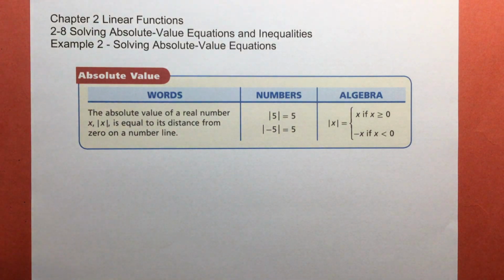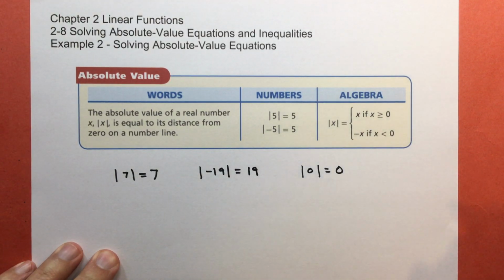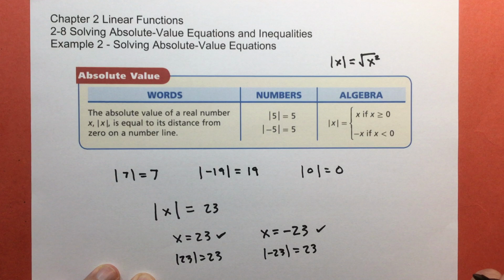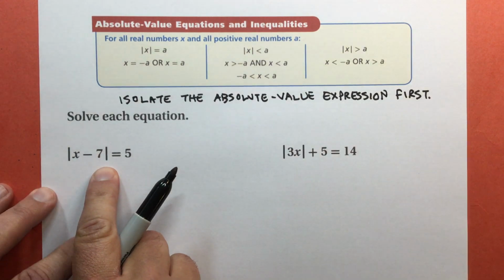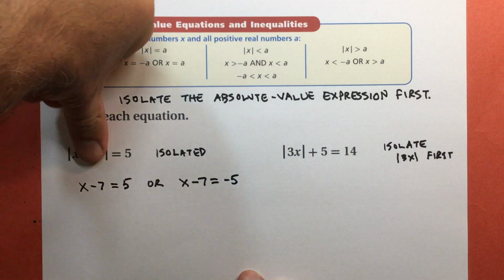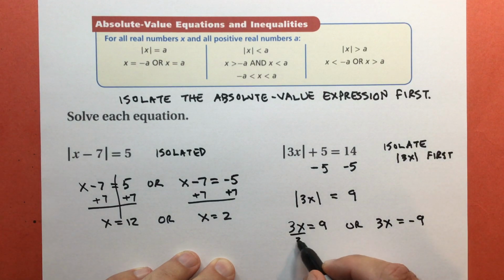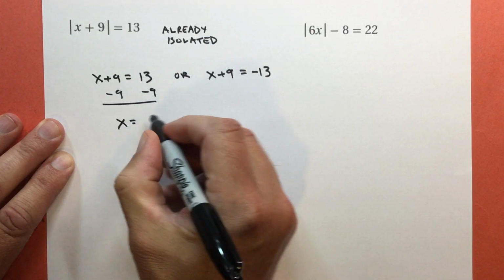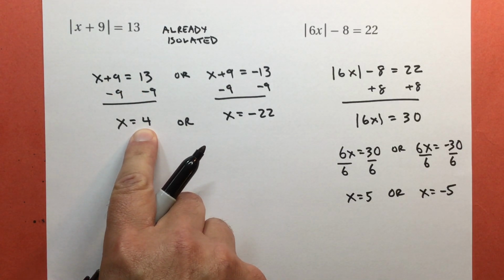2-8 Solving Absolute-Value Equations and Inequalities example 2